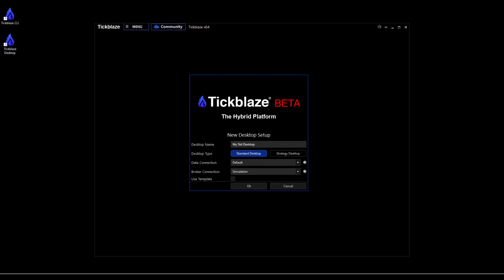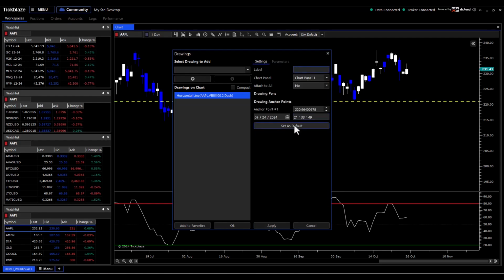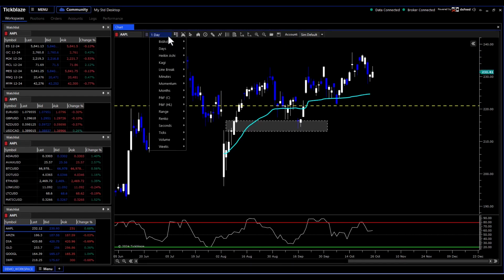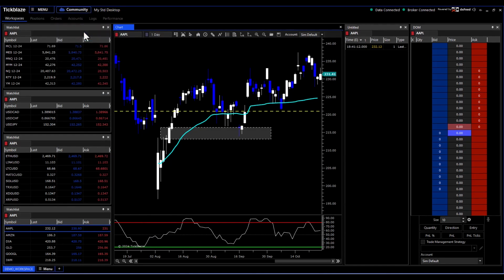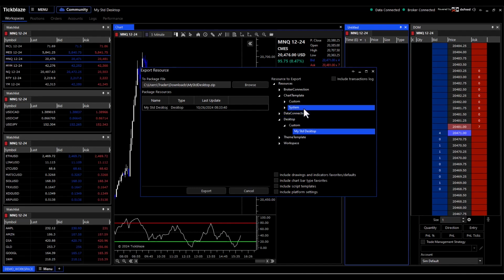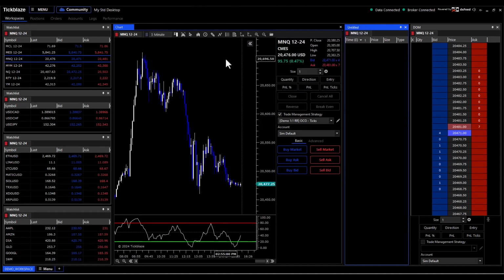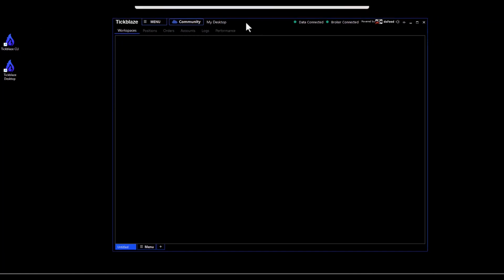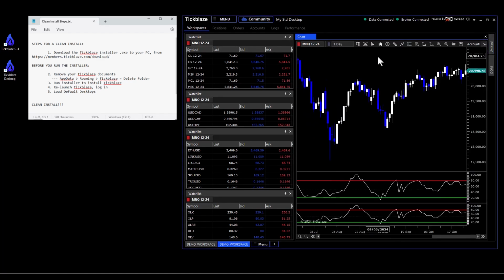Importing & Exporting Resources